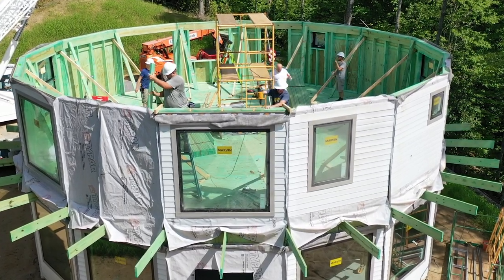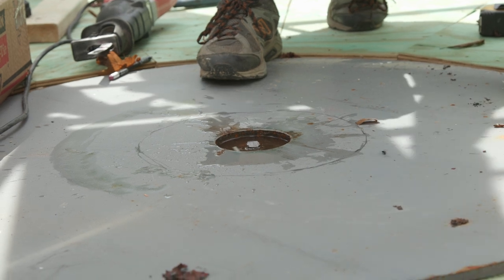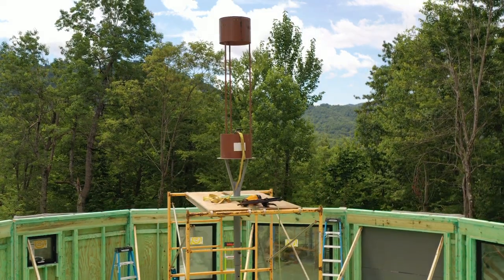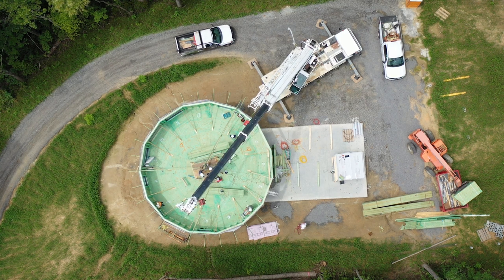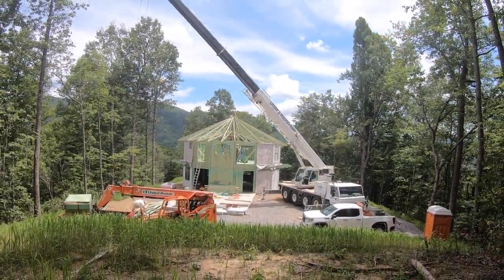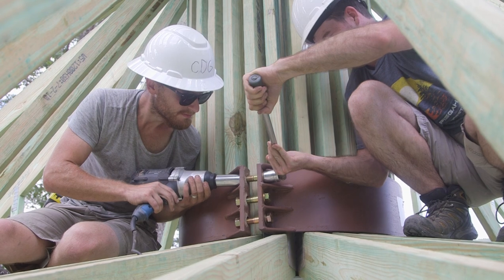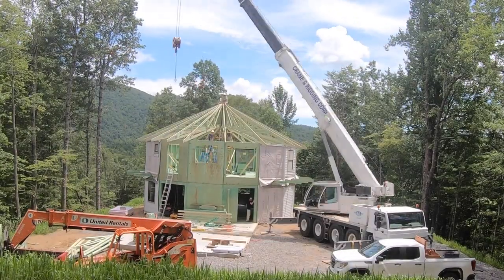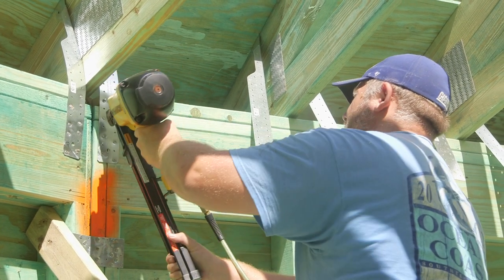Deltec Homes Roof System Assembly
This video shows you the basic steps for assembling the Deltec Homes 360 roof system. Also refer to your construction plans and Deltec Homes manual for your specific project.

0:00 Installing Roof System
0:13 Installing Top Plate
0:53 Scaffold Set Up
1:03 Erection Jig Assembly
2:12 Compression Ring Install
2:32 Setting First Hip Roof Trusses
4:02 Setting Remaining Hip/Int Trusses
4:30 Tension Collar Install
5:11 Jack Truss Install
5:37 Sub-Fascia Install
6:17 Preparing Truss Tie
6:27 Installing Roof Sheathing
6:53 Truss Tie Install

Learn how Deltec Homes creates a real connection...